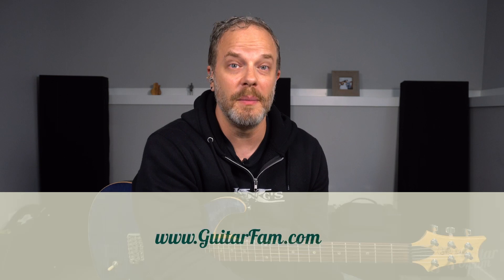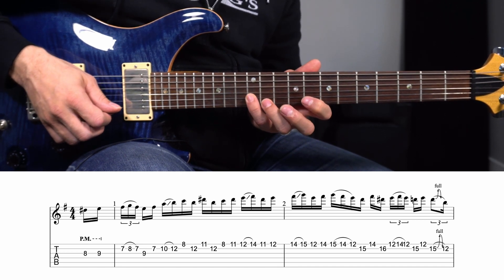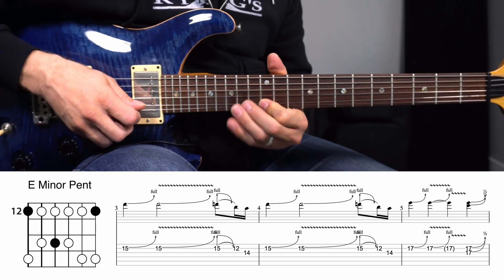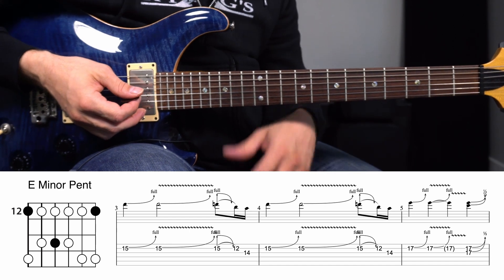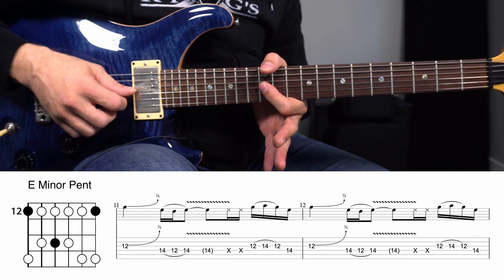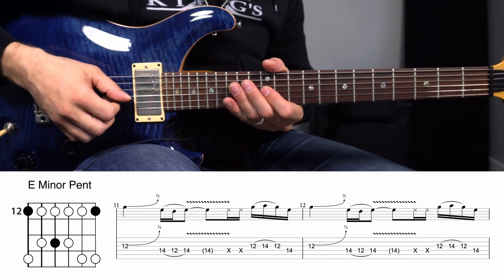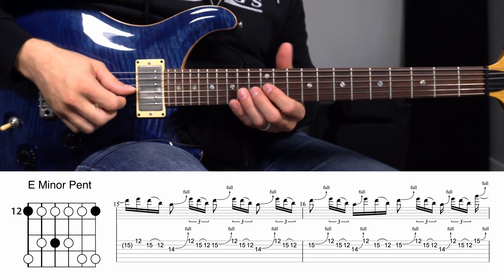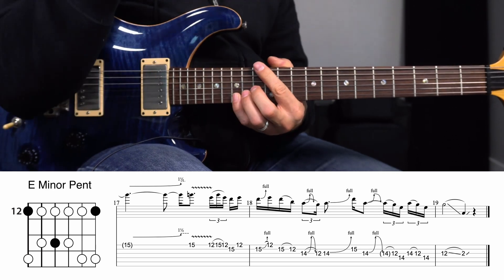How to Play "Sweet Child O' Mine" Guitar Solo #2 - by Guns N' Roses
Create your complimentary Guitar Fam account to access the first module of all our premium courses today!
Hi fam,

I hope your week is off to a great start. As promised, I just finished the video lesson for the second guitar solo for the Gun’s N’ Roses song “Sweet Child O’ Mine.” This one was pretty challenging.

As usual, the TAB, video and jam track are available on the Guitar Fam site. Let us know if you have any questions, comments or other song requests.

On another note, we will switch gears to some easier songs for the next little while. These will be great for beginner to intermediate players who want to sharpen their rhythm guitar skills. Keep an eye out for those.